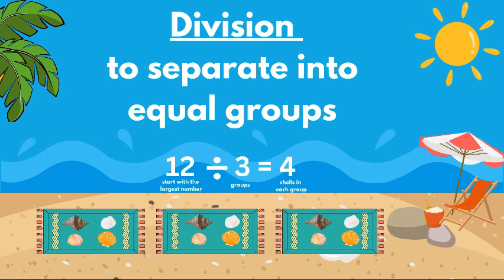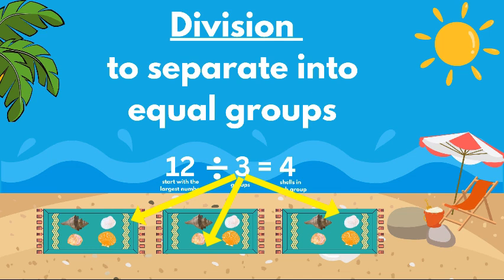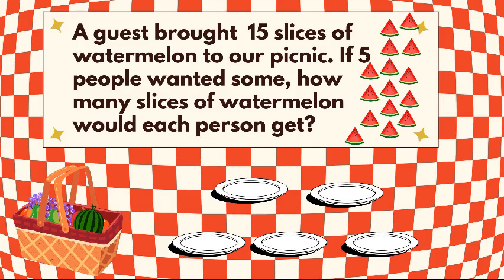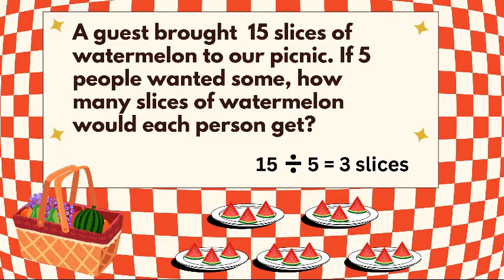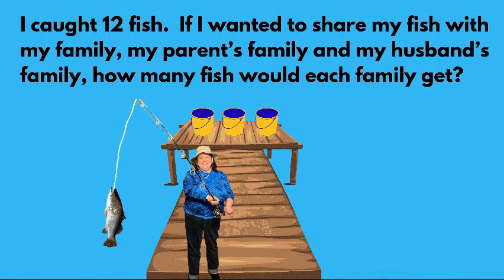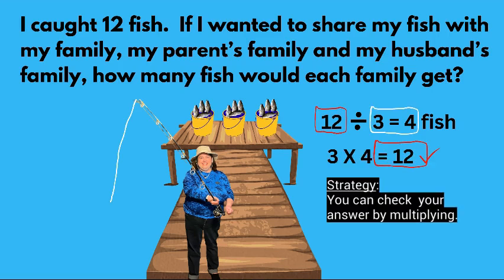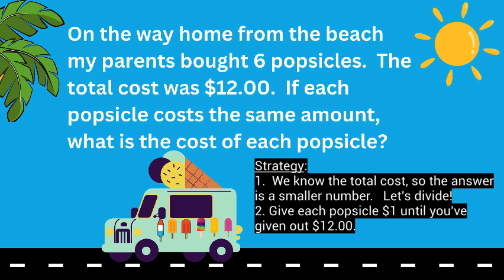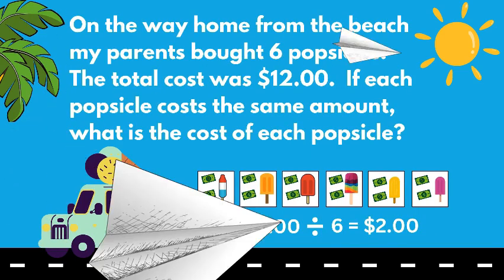Division Summer Word Problems